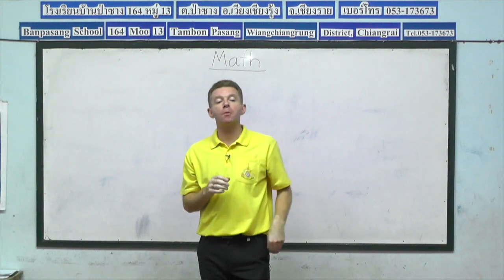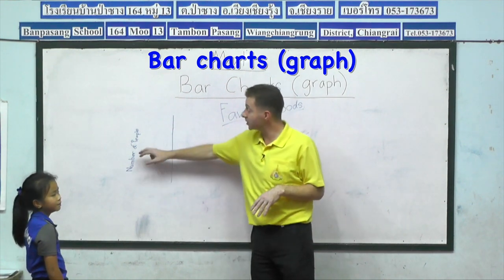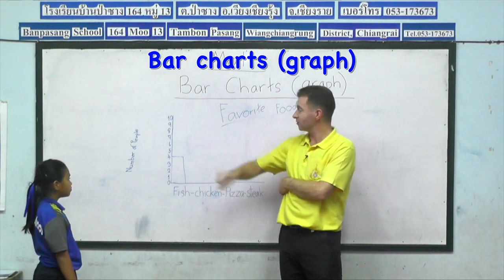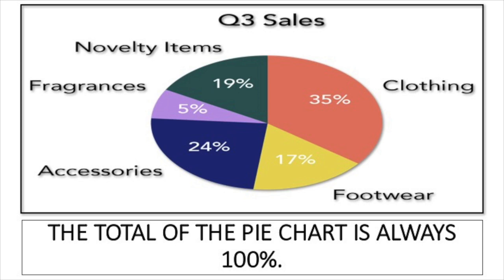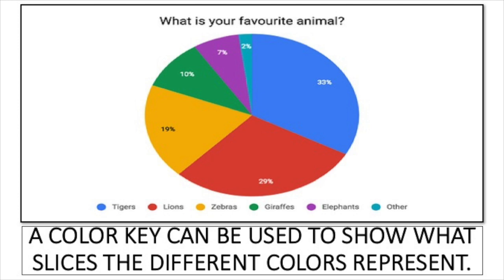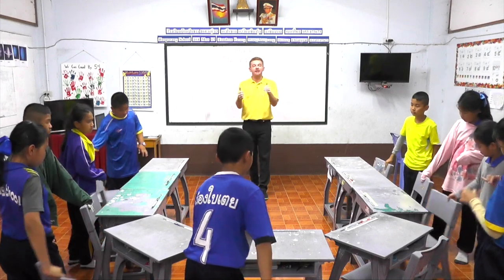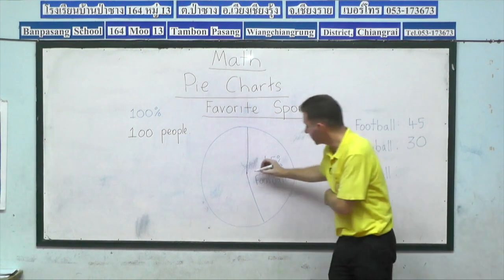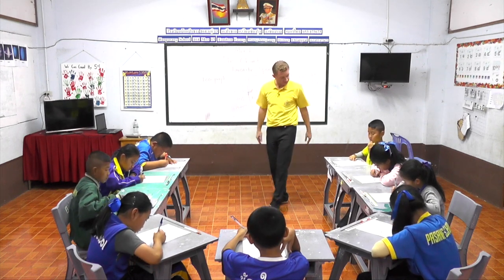Year 4 Math Lesson 124